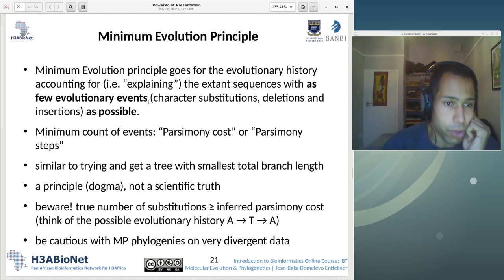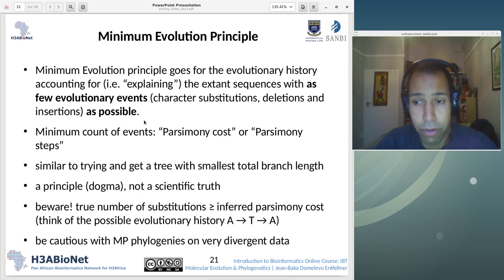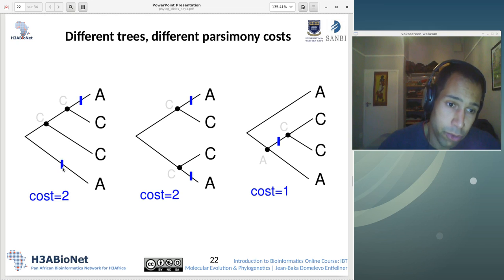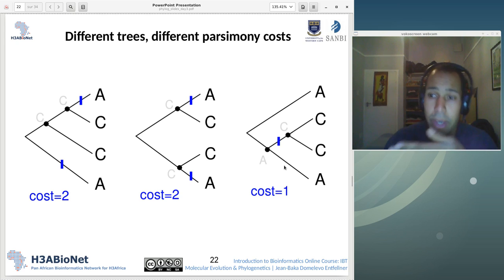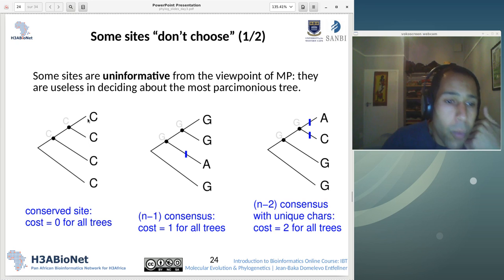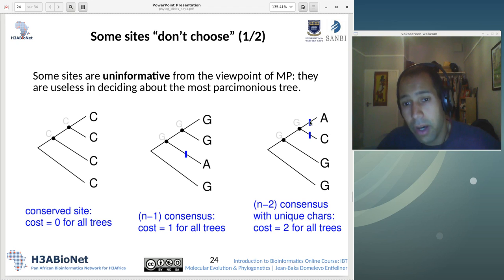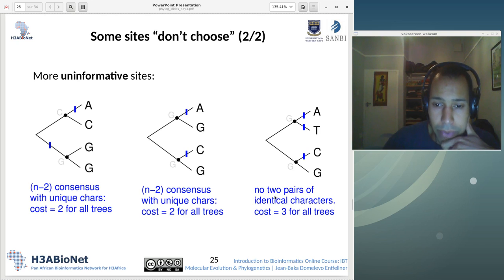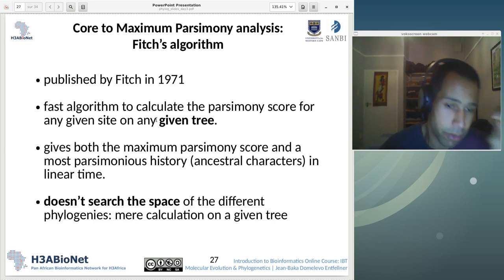Module 6: Session 3 part 4